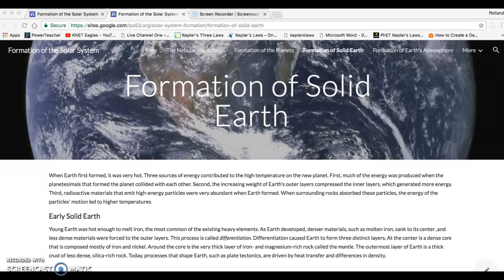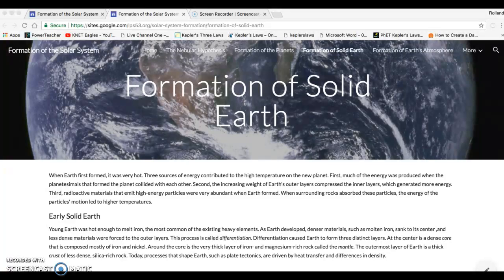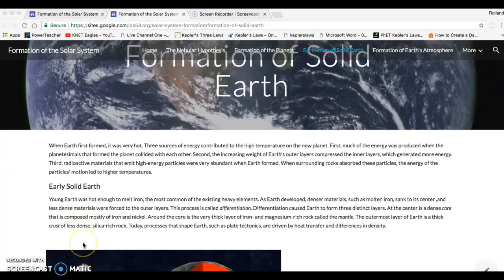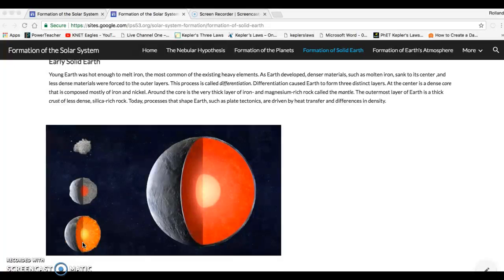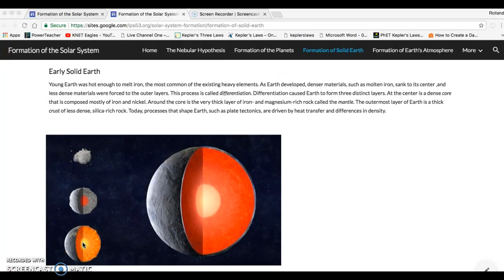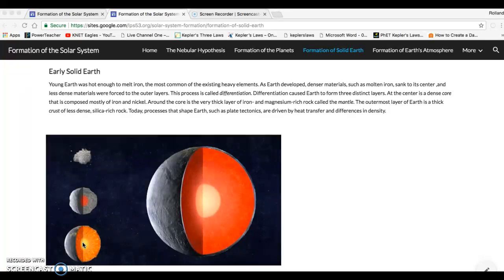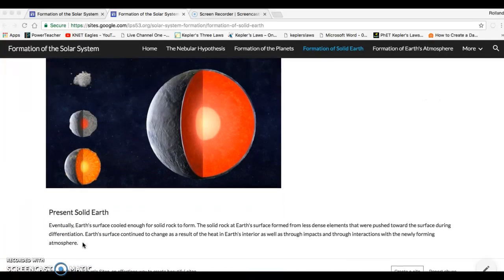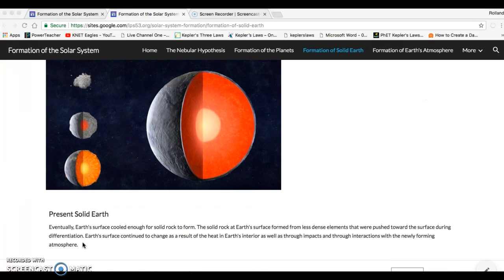Formation of Solid Earth